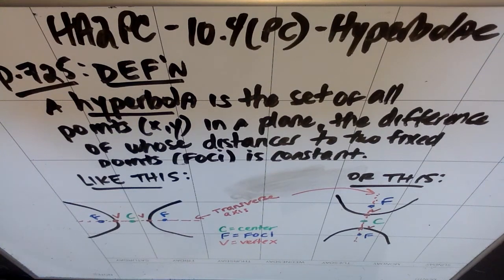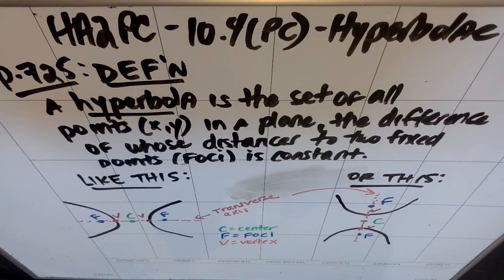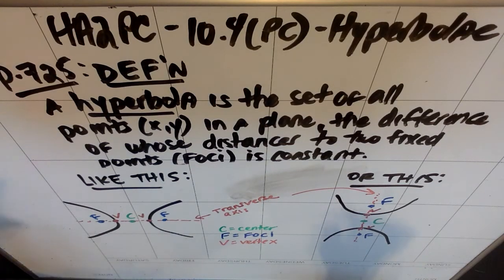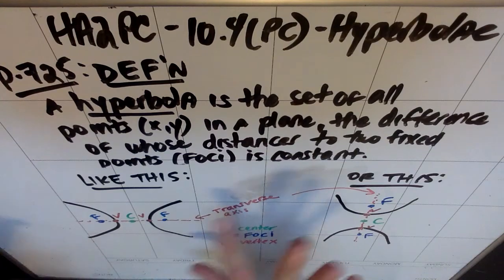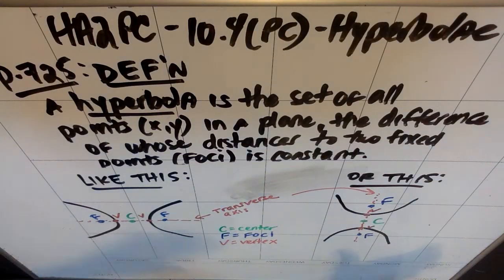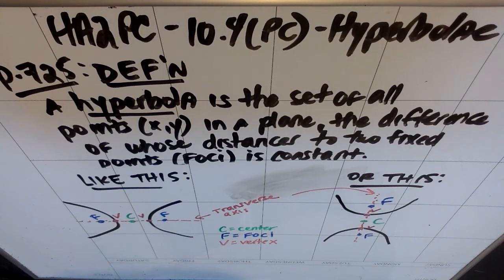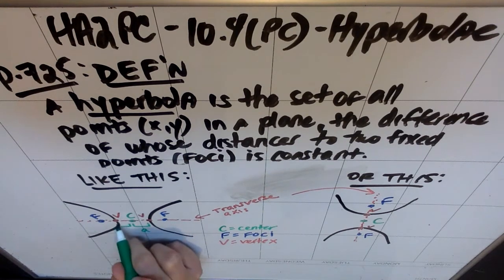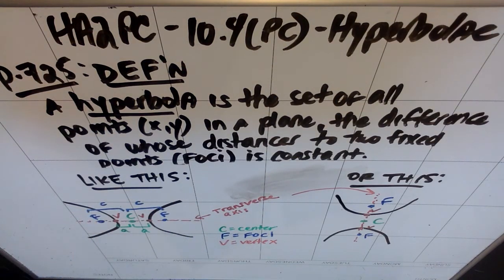HA2PC: 10.4 (0001) Intro to Hyperbolae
HA2PC:  10.4(PC) Intro to Hyperbolae